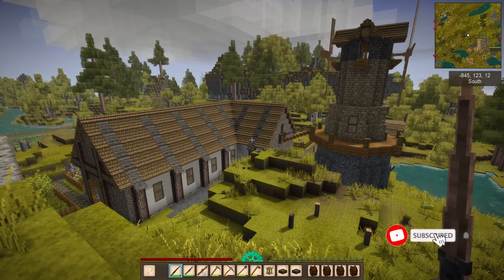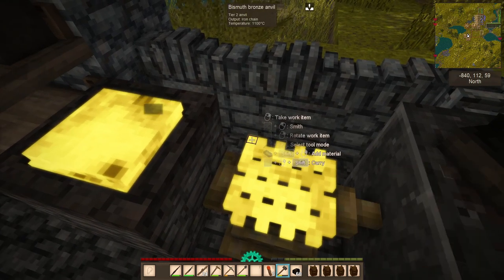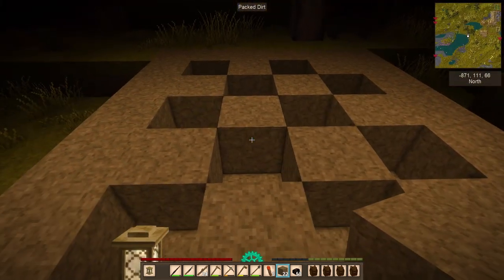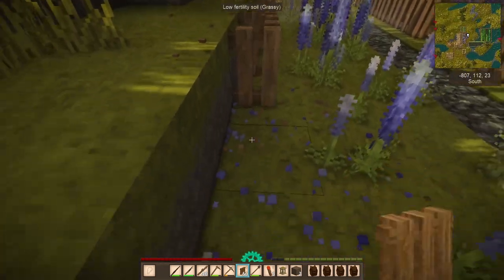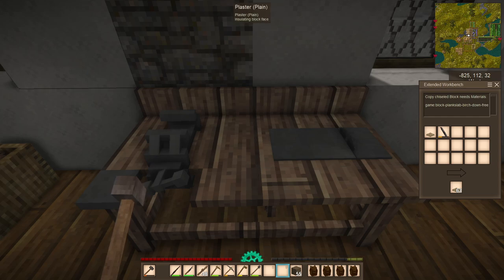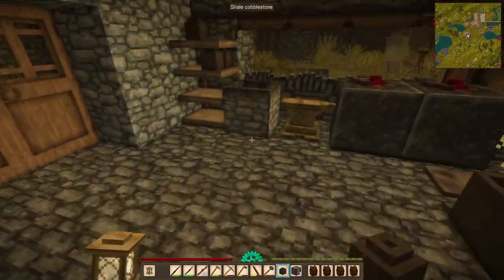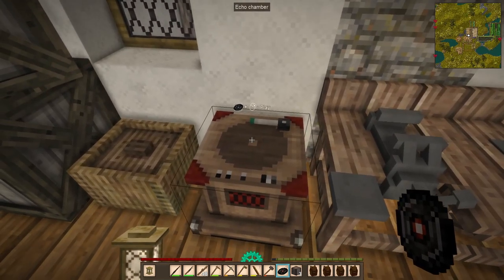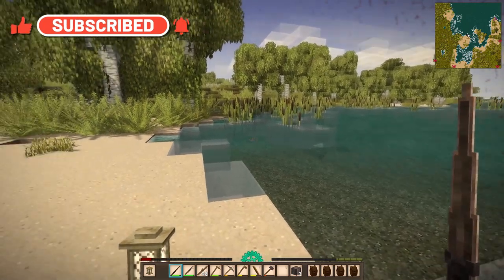Making my Iron Armor! | Vintage Story 1.17 | Ep25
After melting all my iron and making plates out of them, I proceed to making all the pieces needed for my Iron Armor.  It takes quite a while, but I pull through! But my miscalculation leaves me without an Iron Helmet! After that, I expand my area for the bees, and I'm quite pleased with this!
I then take you to another enemy I have never faced before.